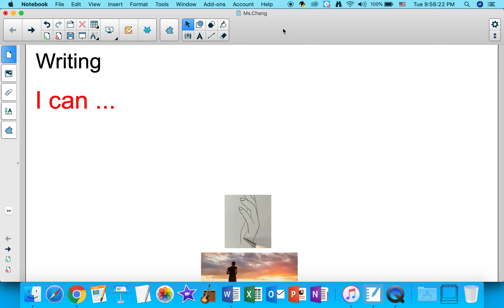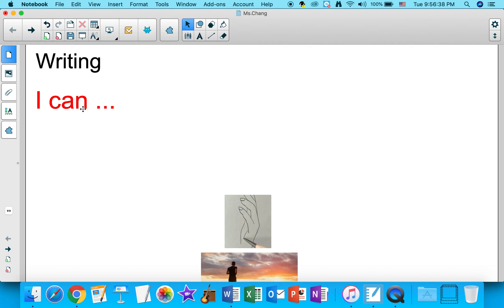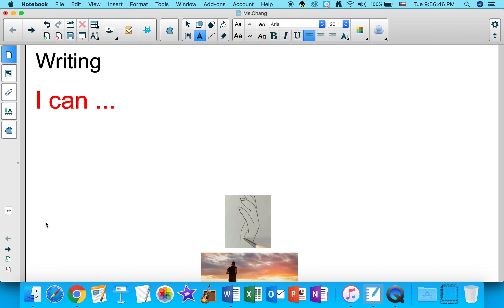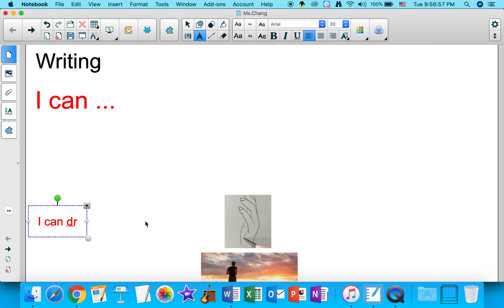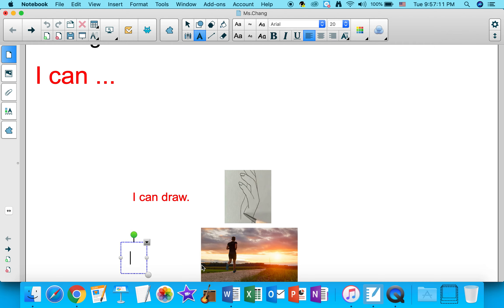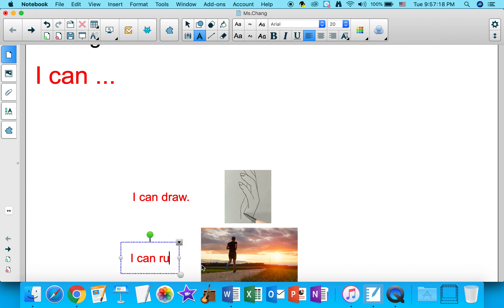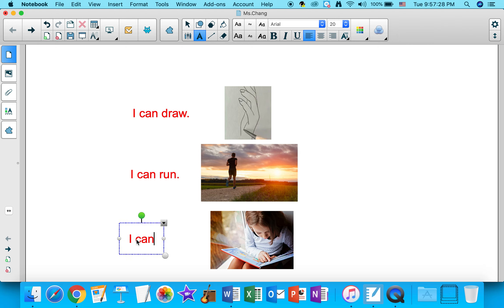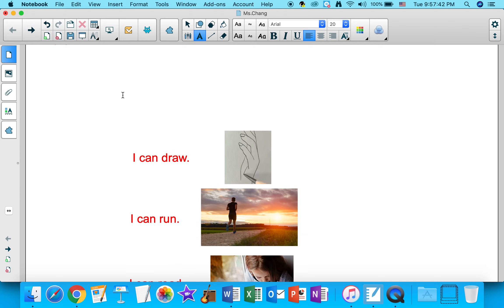Writing simple sentences (I can ...)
Let's practice writing simple sentences using the sentence starter "I can ...". This video is suitable for anyone who would like learn to write simple sentences. This video was made with the audience of English Language Learners (ELLs) in mind.